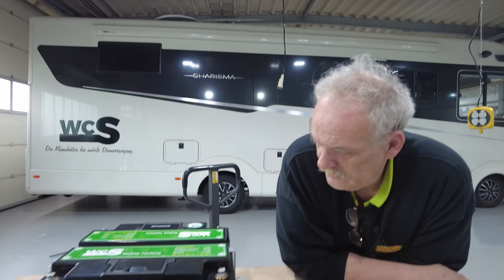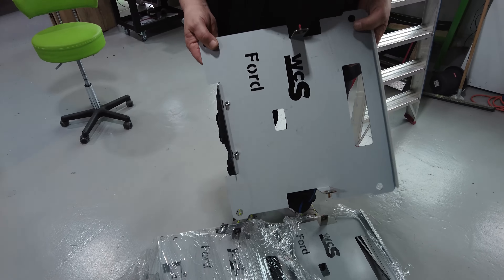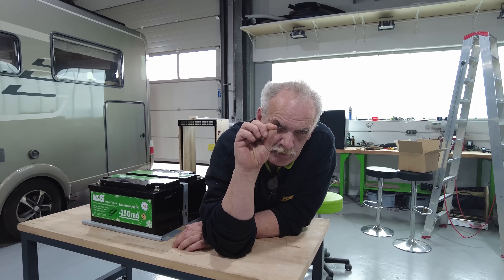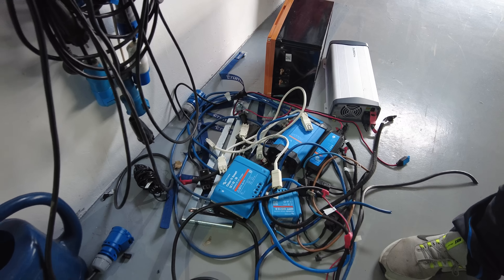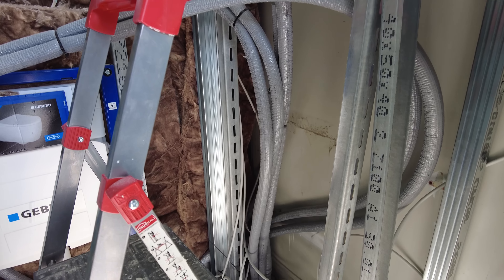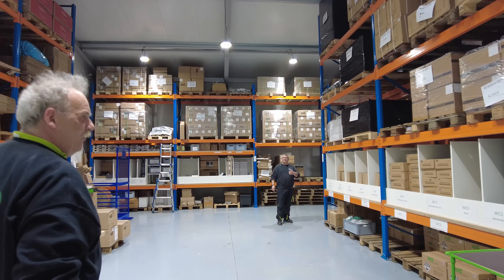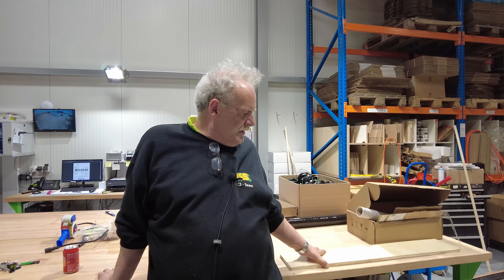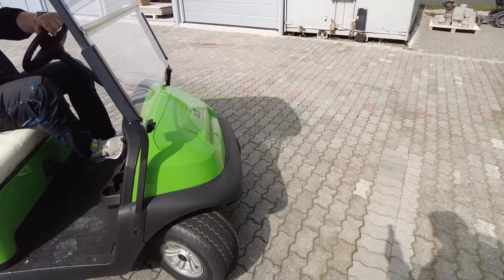WCS Goch: Der neue Batteriehalter für Ford Transit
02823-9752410